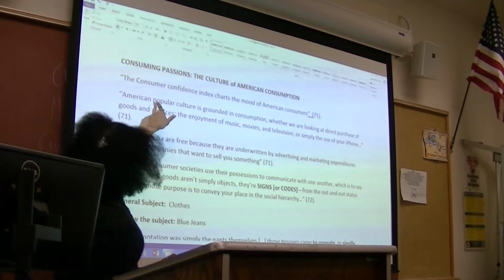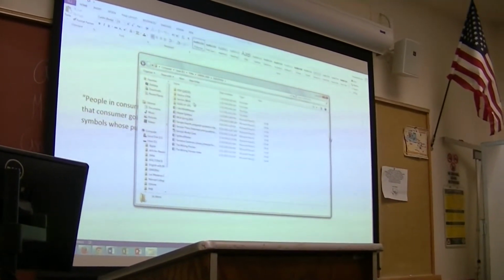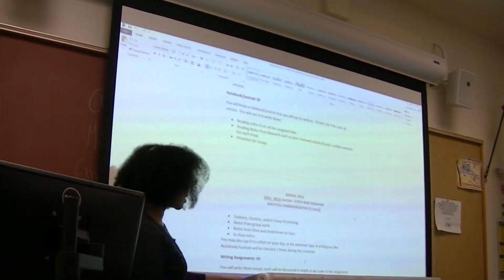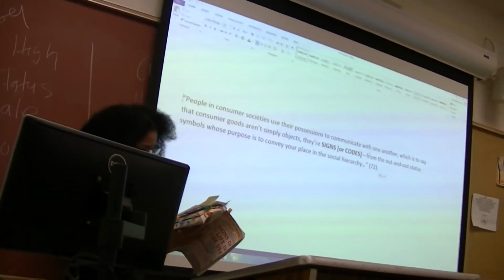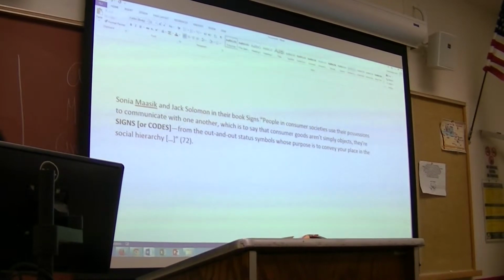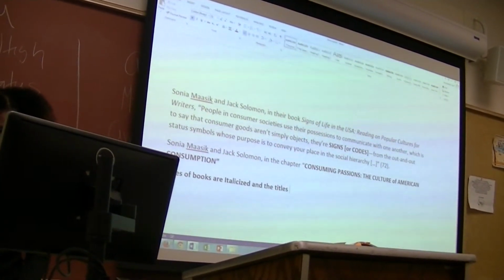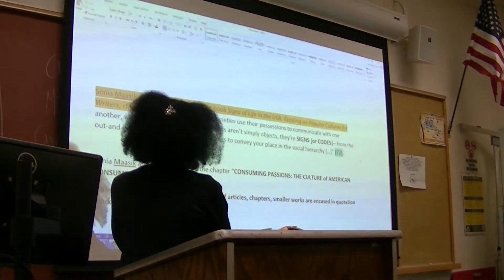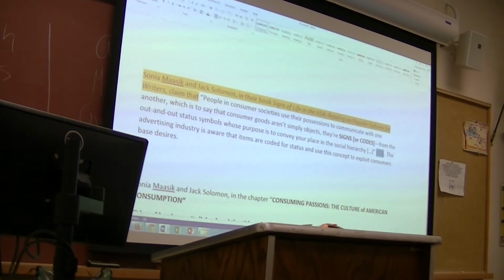English 1A Lecture Part 3: Writing Process and Semiotics